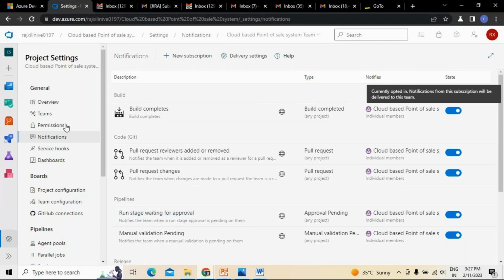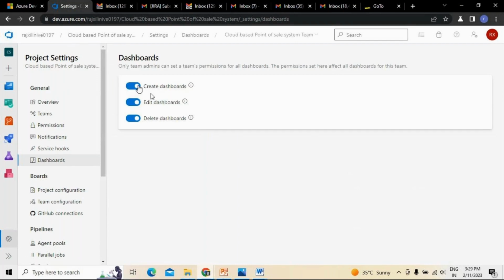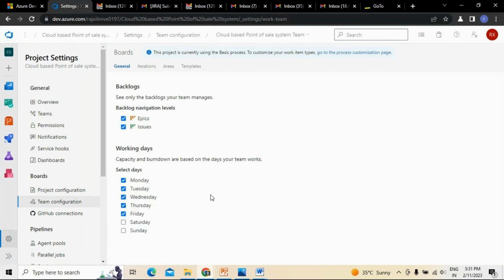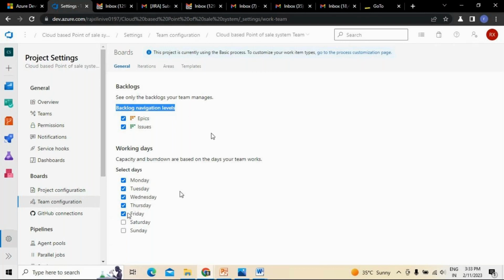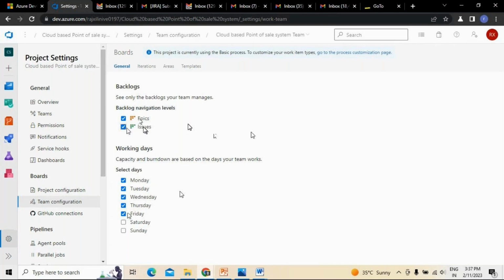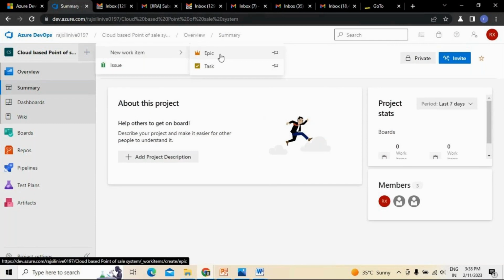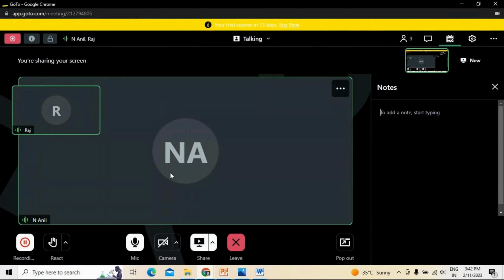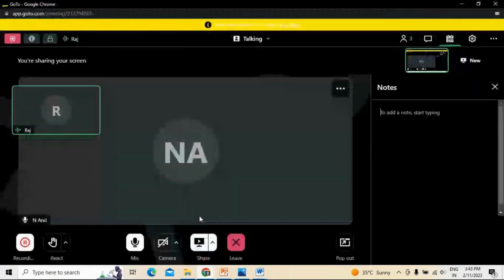Azure Devops Training video - Part 4